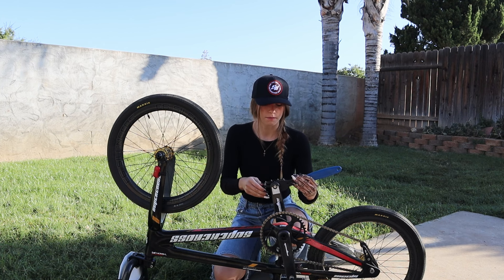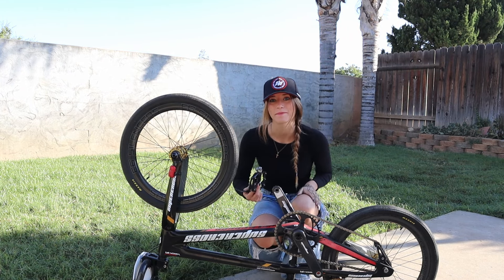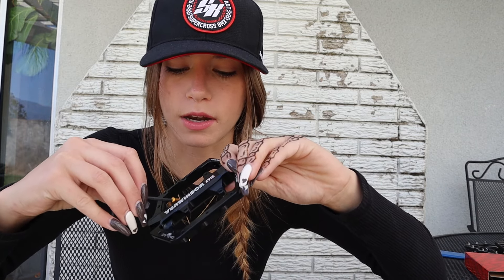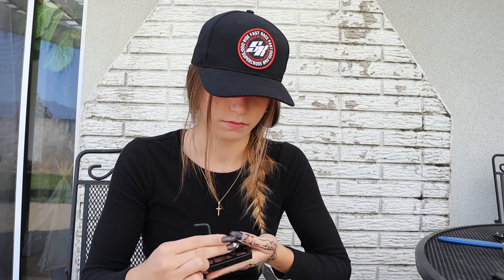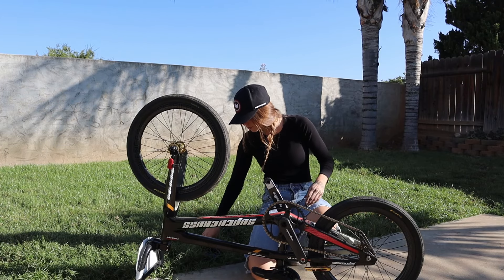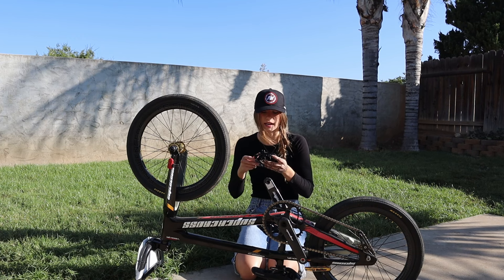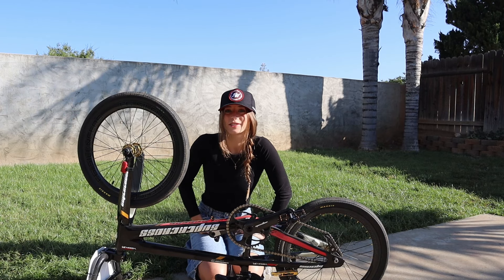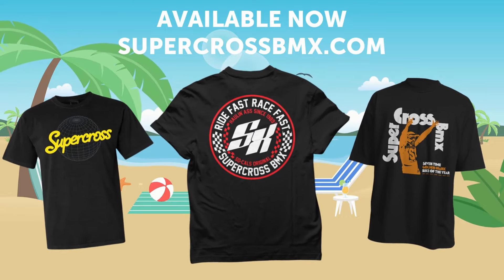How to install Pedals on your BMX Bike | Yoshimura Pedal Install